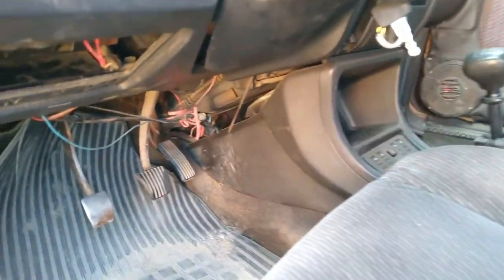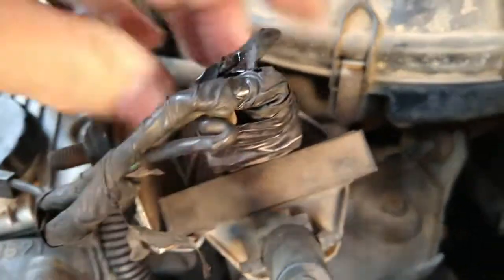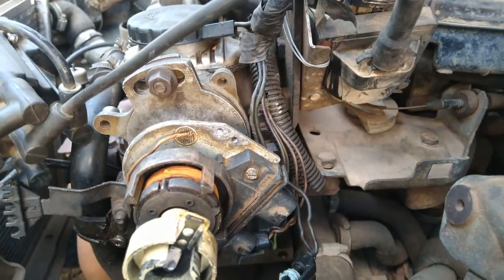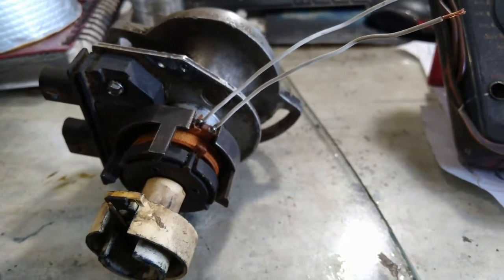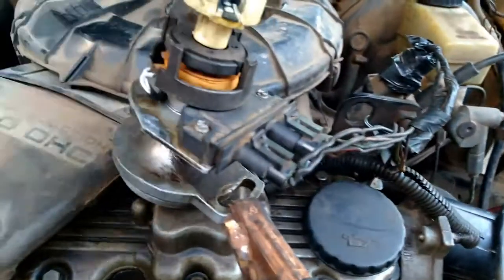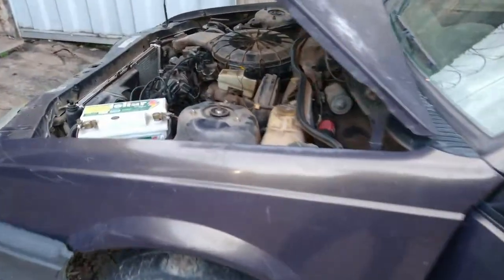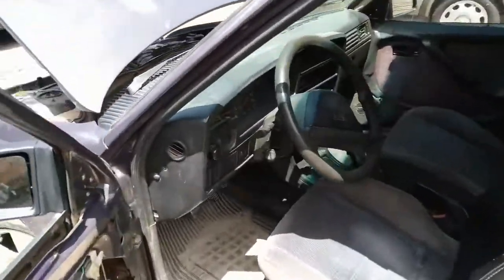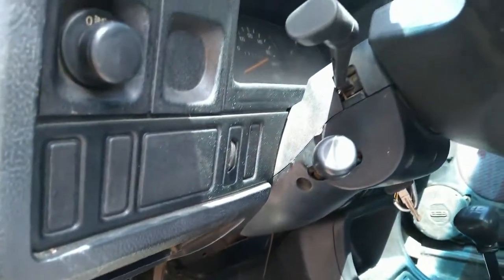Distribuidor do monza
O vídeo mostra defeito no distribuidor do monza tubarão, como resolver e como testar. @neypereiraoficial